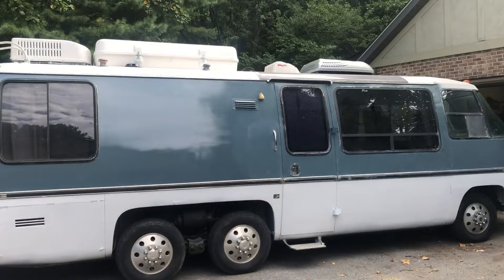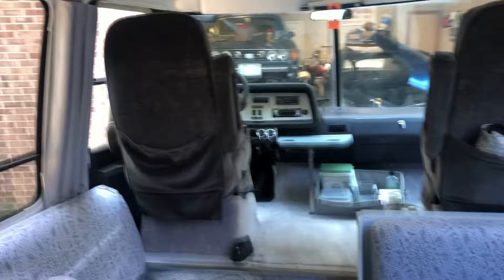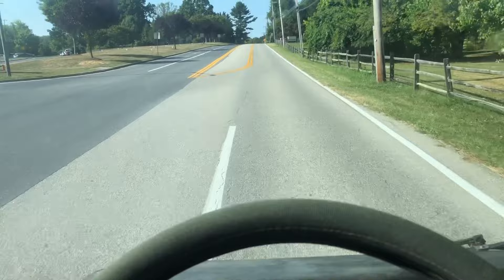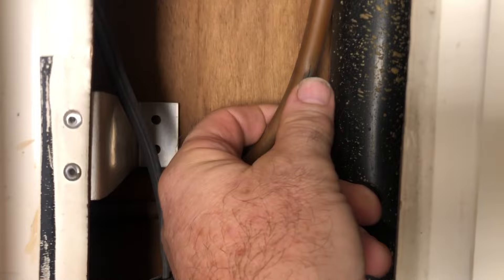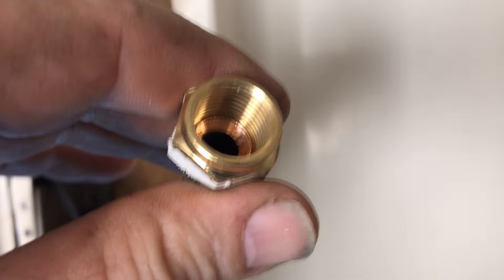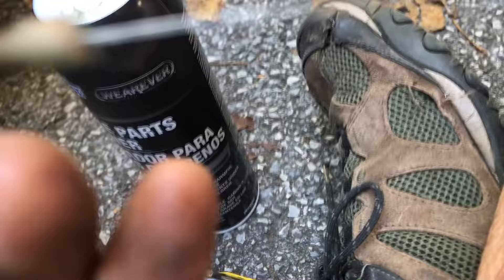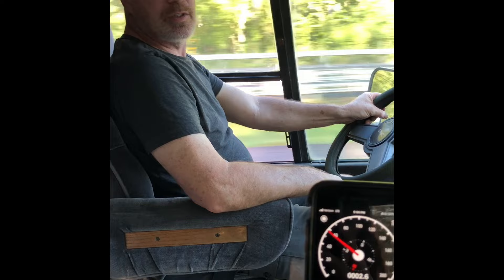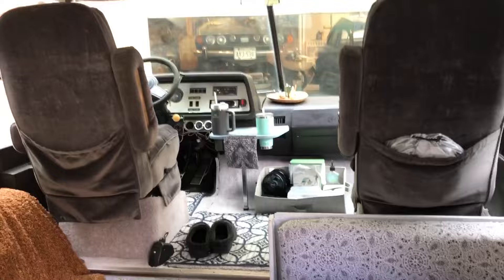1973 GMC Motorhome episode 27 Camping to do list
Solar power check, Plumbing leak, furnace, scooter hitch, water fill  etc! This is long, and I promise to make these more to the point in the future!